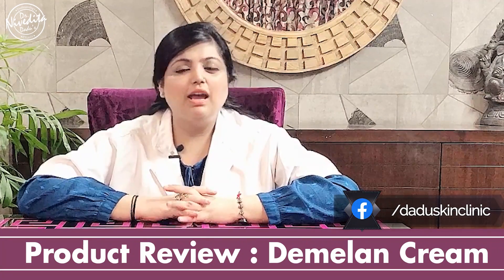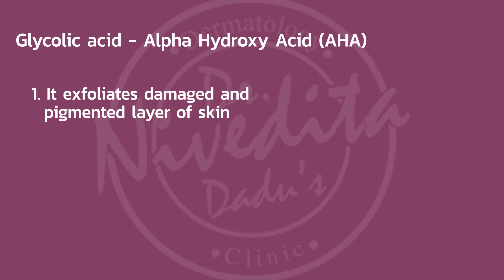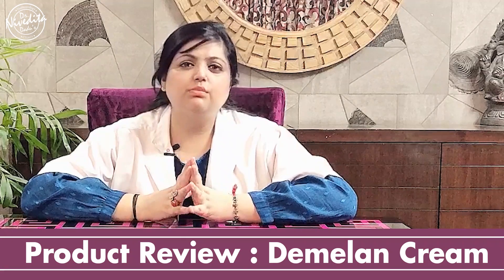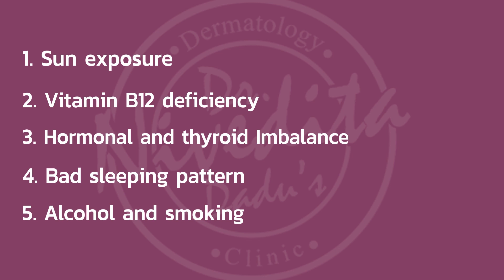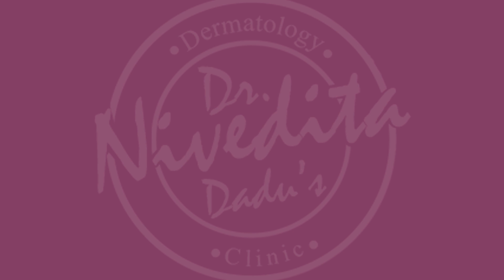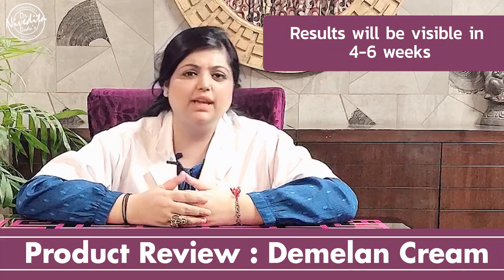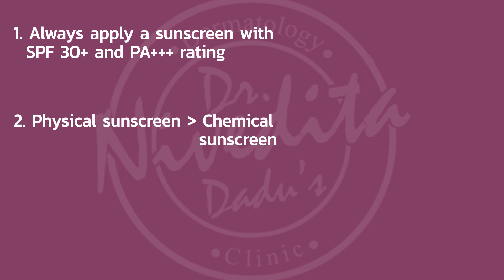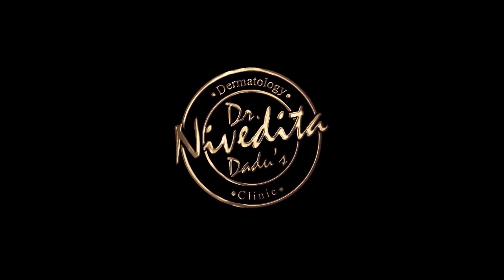Demelan Cream Review: Best Pigmentation Cream | How to remove pigmentation?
Uneven skin tone, dullness, freckles, melasma, brown spots, etc. are all different forms of skin pigmentation. This skin condition can make a person feel self-conscious about their appearance and lower down their self-esteem. Sometimes, people opt for various OTC creams to treat pigmentation without proper information about skin products. Some creams might provide instant results, however, these creams contain harmful chemicals that can worsen the pigmentation in the long run.
Demelan cream is an effective topical medication to treat pigmentation issues. This cream contains ingredients such as glycolic acid (Alpha Hydroxy acid), Kojic acid, and Alpha arbutin. Glycolic acid is ideal for exfoliation of the skin, which helps to keep the skin clear and smooth,
whereas kojic acid helps to brighten the skin and target the pigmentation. Alpha-arbutin controls the melanin production in the skin.
This cream provides results gradually with the right application.
Watch the video to know about:
👉🏻 How much product to be used?
👉🏻 When should the product be used?
👉🏻 Where to not use the cream?
👉🏻 What things to consider while using the cream?
👉🏻When to stop using the cream?

Dr. Nivedita Dadu (Best Dermatologist in India)

Dr. Nivedita Dadu is a Skin Specialist who has done her MBBS from the prestigious Maulana Azad Medical College and Lok Nayak Hospital, New Delhi.

Later she pursued her Post-Graduation and Senior Residency in Dermatology, Venereology and Leprosy at Safdarjung Hospital, New Delhi, one of the premier hospitals of the country.

During her tenure of 8 years at Safdarjung Hospital, she worked extensively in the out-patient and in-patient departments of dermatology for the management of all skin disorders, dermato-surgical procedures, and cosmetic dermatology.

She was actively involved in clinical research and academics at the hospital.

Dr. Nivedita Dadu's philosophy is to offer exceptional and comprehensive dermatology solutions and utmost patient care at all times.

She has a vast experience of treating patients with all kinds of skin disorders and is definitely the master of cosmetic dermatology treatments. She is renowned as the best Dermatologist in Delhi.

Connect us at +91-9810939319 or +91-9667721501